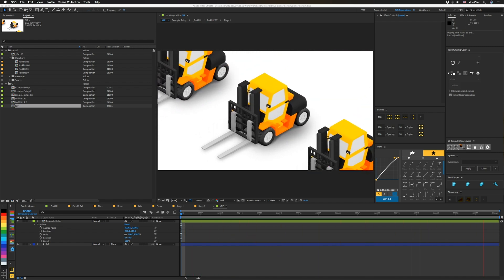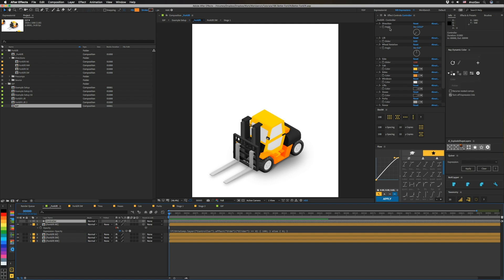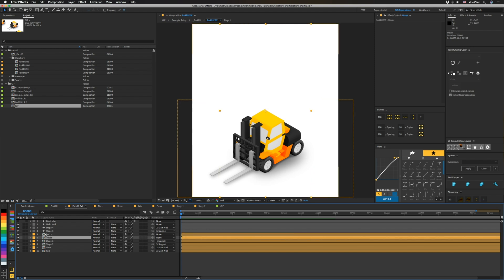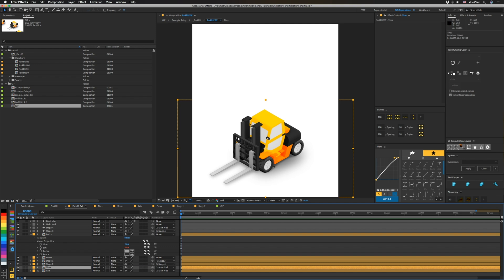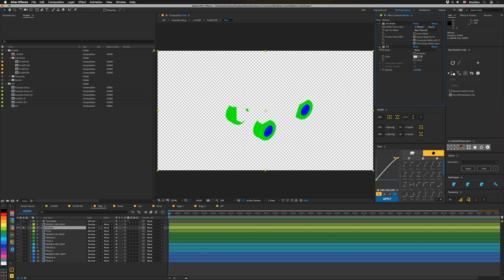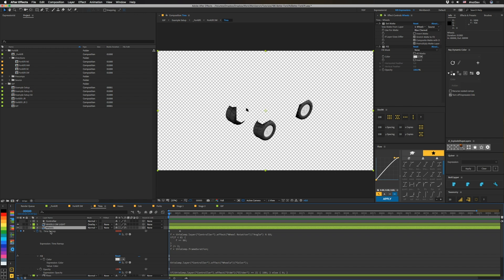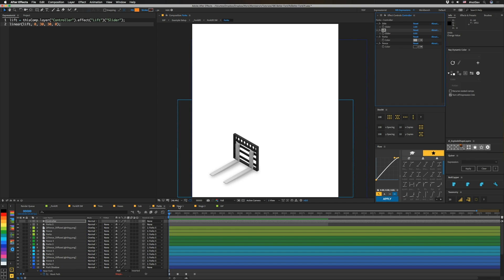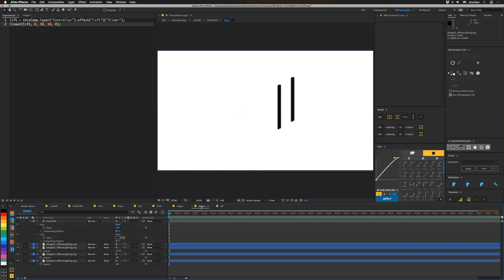Rigging ideas for After Effects - Part 2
Using expressions for cool rigs

Before watching this one, make sure you've seen Part 1 Again, Master Properties in After Effects enable us to make complex rigs. This week, instead of building our forklift in Affinity, we built a model in C4D. I built the initial model and lighting setup, and Sev set it up with Redshift lights for a clay render, and built puzzle mattes so that we could color our objects. By rendering a greyscale version, we can use the overlay blend mode to add both highlights and shadows. So essentially, we've separated our lighting from our colors so we can tweak colors pretty heavily in AE, as you have probably seen by the thumbnail.

In this particular setup, we'll take a look at adding in renders that contain motion—our wheels and tires in this case—as well as adding in keyframed shape animation that we tie to sliders for hydraulic lines on our forklift and shadows for the cab and forks. The fork shadow is pretty cool as it gets softer and then disappears as the forks are raised.

At the end, we also go over a bug I found in master properties. Although I can't figure out how to reproduce it. The gist of it is that sometimes if you add new controls—and I think it's especially likely if you reorder them as this has happened to me before—sometimes After Effects will bug out and the controls may stop working entirely, or one control will actually change another control in your setup. But there will also not be any feedback that it's changed something else. So they can invisibly affect each other. So keep an eye out for that. To fix it, you basically have to start a new comp and add properties to a new Essential Graphics Template.

So this will probably conclude our rigging tutorials for now, but I wouldn't close the book on it just yet.